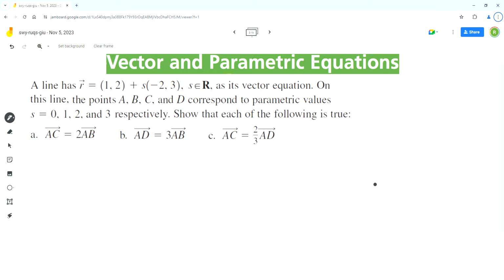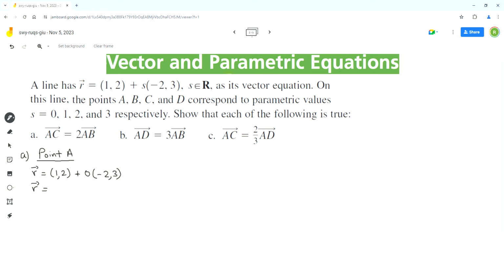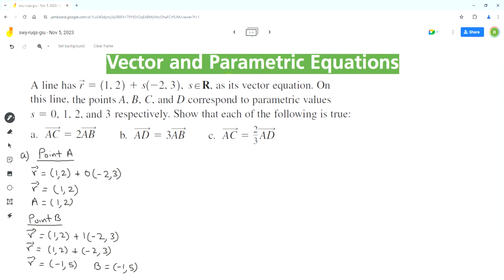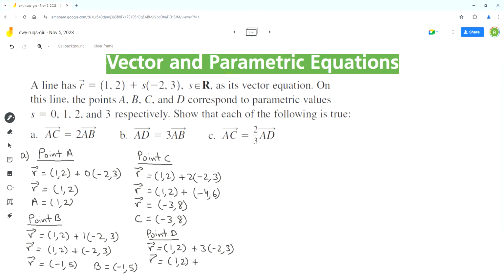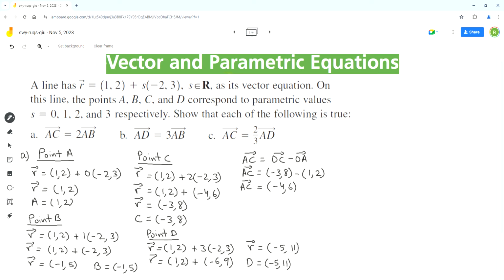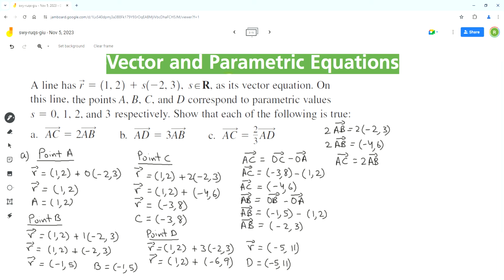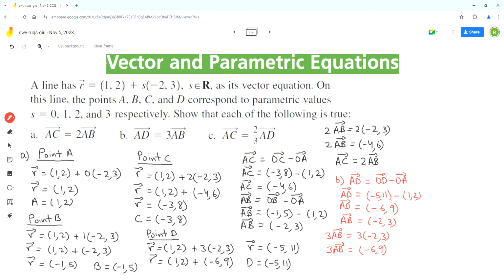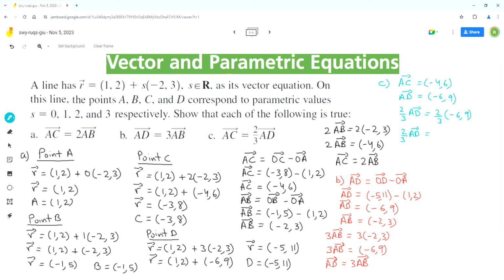FINDING POINTS From Given Vector Equation To Verify Vector Statements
In this video, I share with you steps for using concepts of vector equation of line to solve the problem.